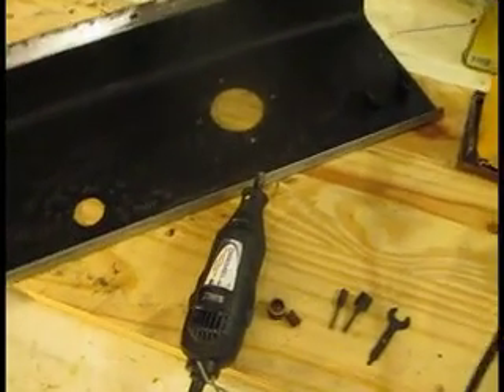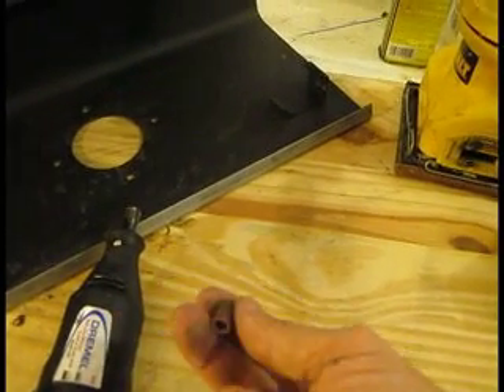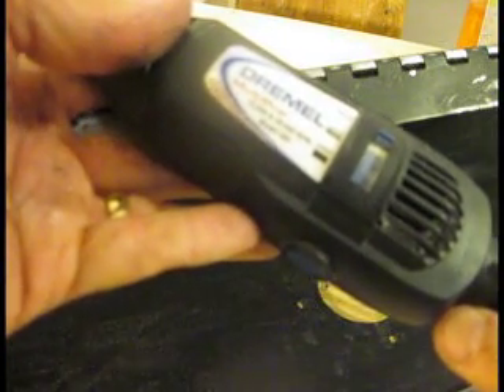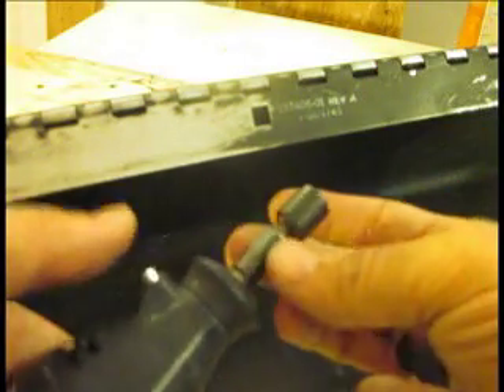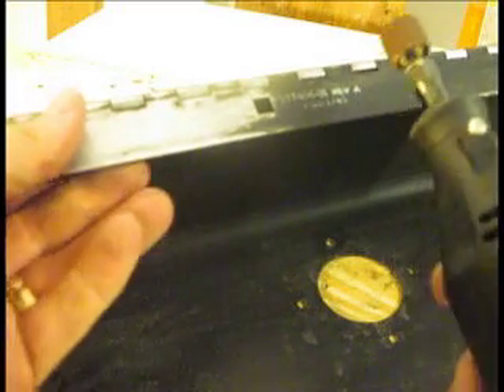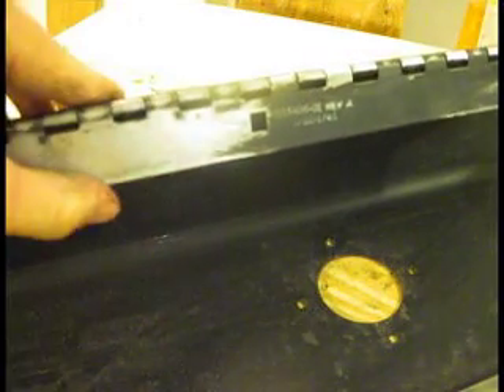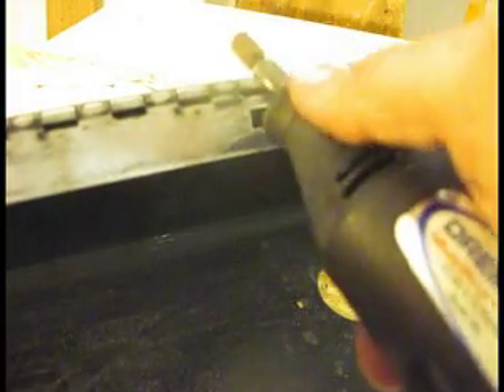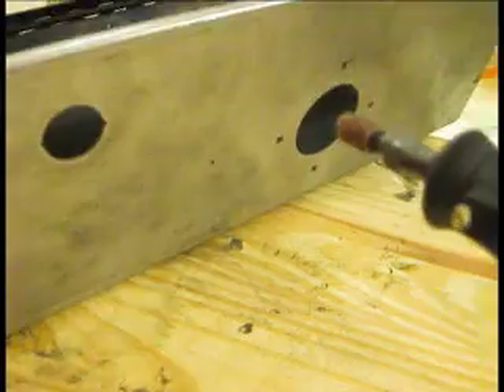Dremel 1/4" and 1/2" Sanding Bands #407, #408, #430, and #431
This video tests the Dremel Sanding Bands (#408 and #431) which are held in place by the Sanding Drum (#407 and #408). These bands are 60 grit, but you can also buy 120 grit (#432 and #438) and 240 grit (#445 and #446). I used my Dremel Model 285 for this test. The drums used in this video are not the EZ lock kind, which is EZ407SA in 1/2".